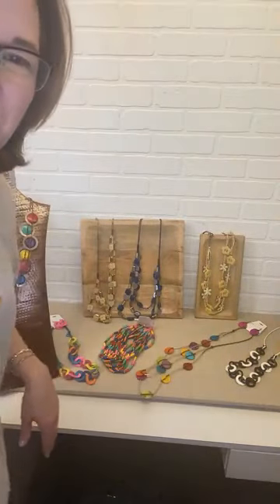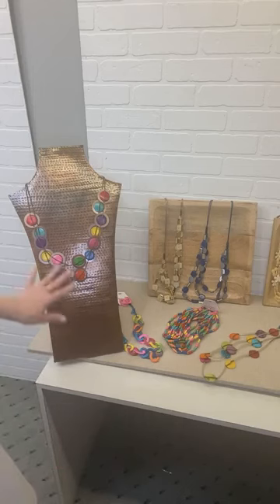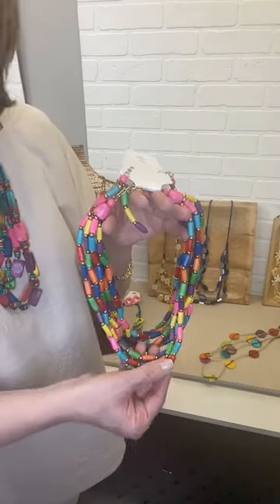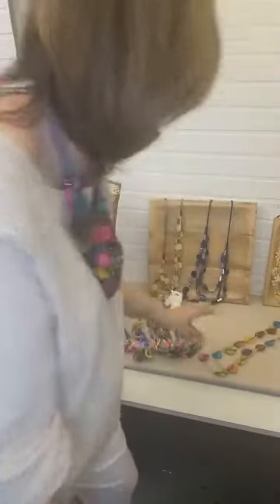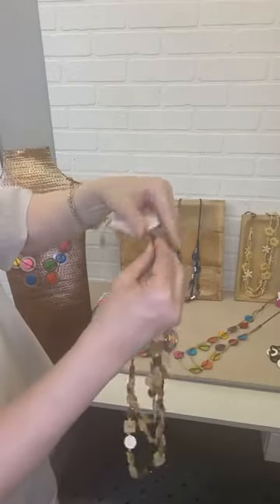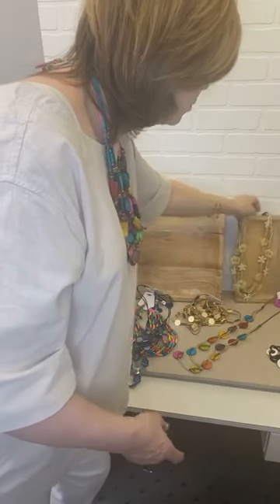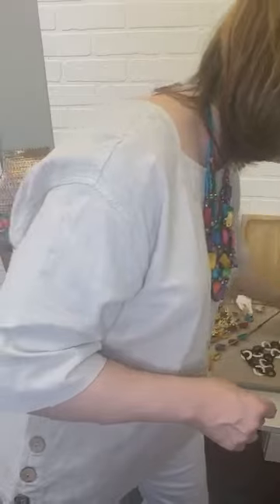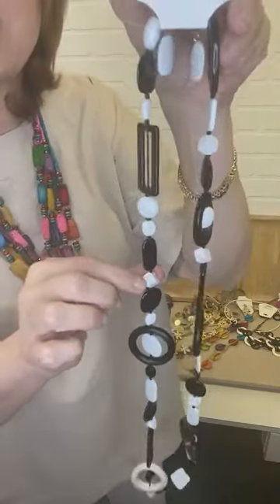Wooden colorful jewelry at Four Seasons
Jewelry is the icing on the cake!   Complete your outfit with our fun NEW Jewelry Arrivals.  Featuring multi-colored wooded, beaded & shell necklaces with matching earrings.

The perfect POP to your outfit!

Code FLOWERS expires 5/9/2021